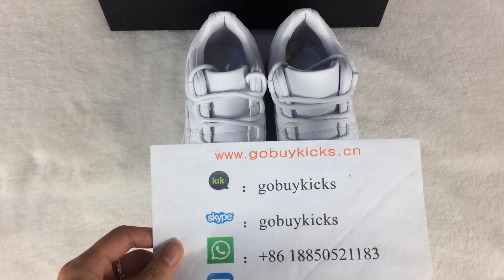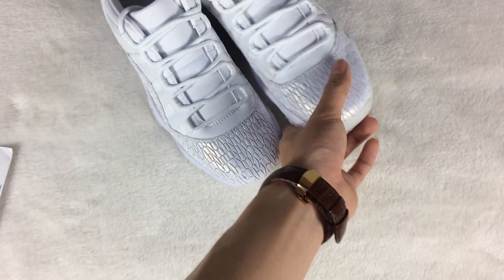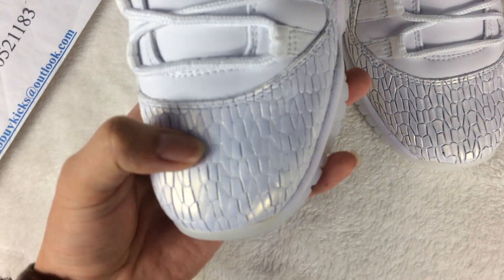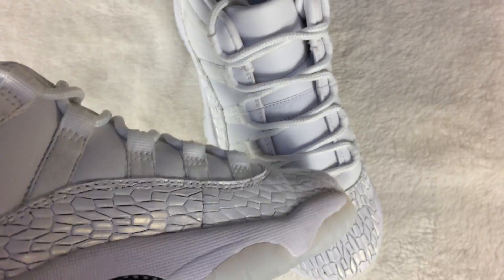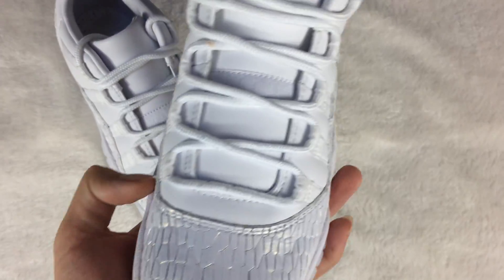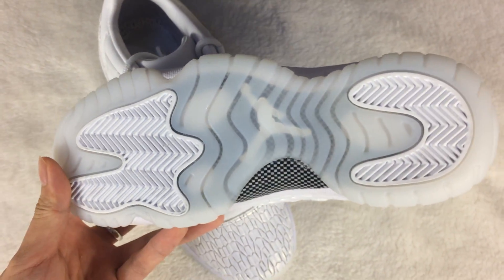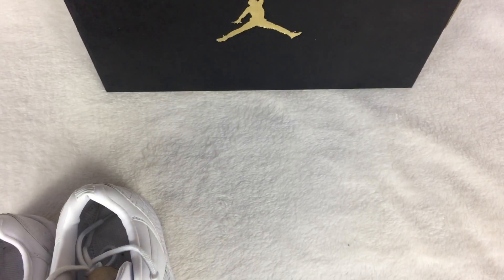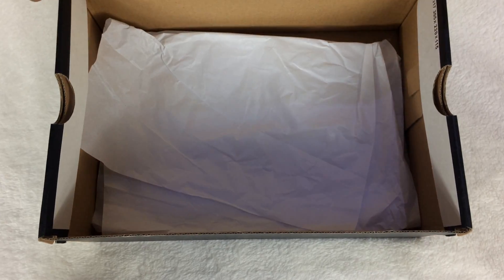Air Jordan 11 Low GS “Frost White” first look review from gobuykicks